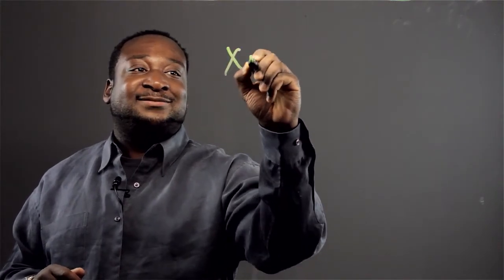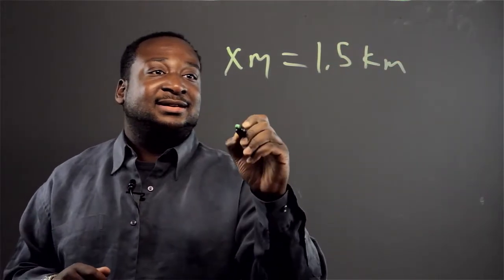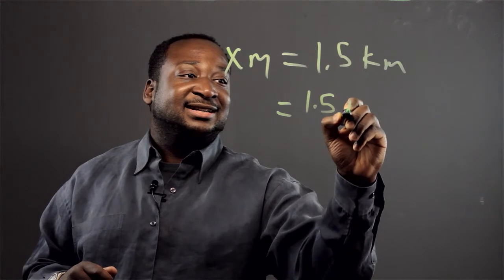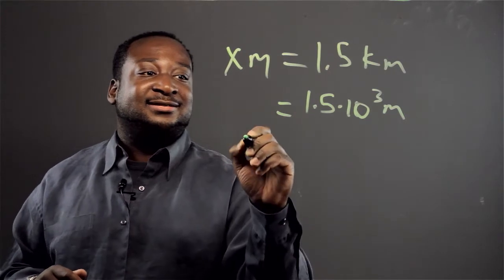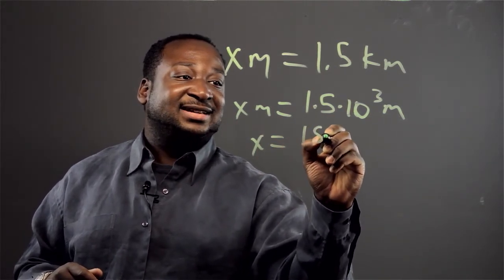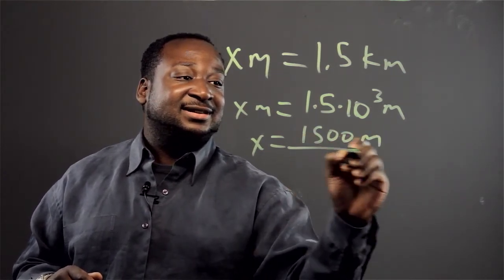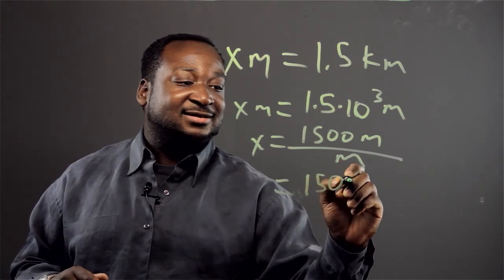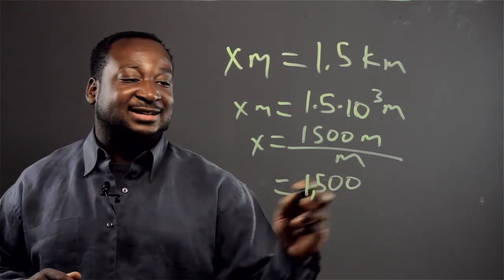How Many Meters Does 1.5 Kilometers Equal? : Math Skills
Finding out how many meters is equal to a certain number of kilometers involves multiplication. Find out how many meters 1.5 kilometers equals with help from an expert in computers, with two degrees in both Computer Science and Applied Mathematics from the New Jersey Institute of Technology, in this free video clip.